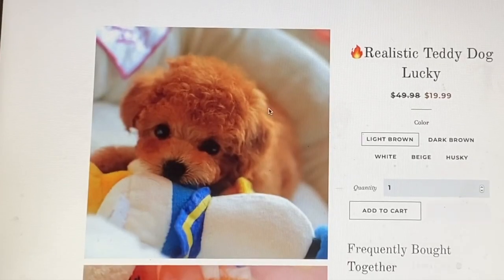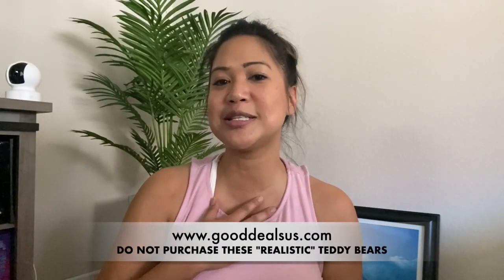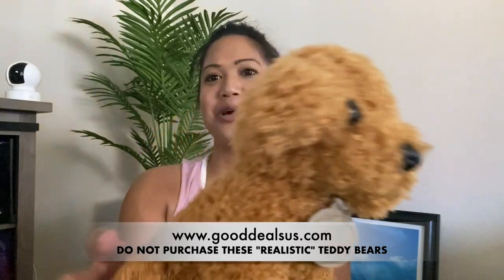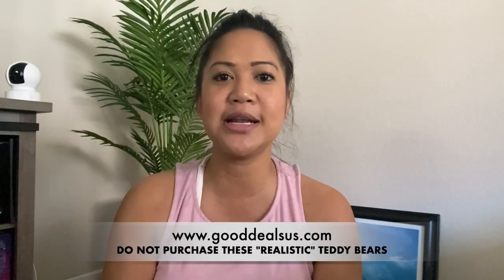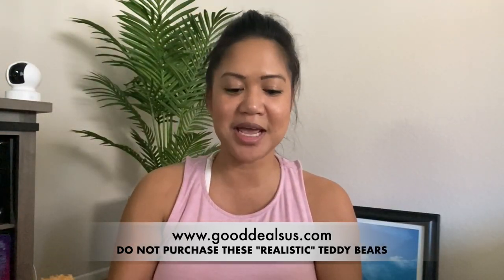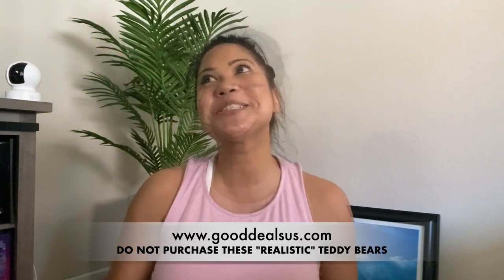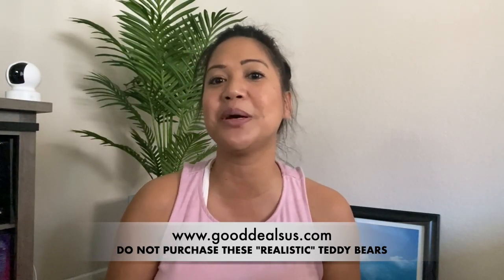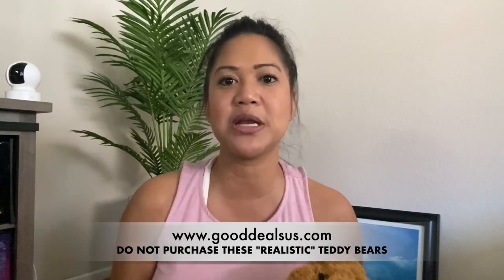REALISTIC TEDDY DOG LUCKY - I GOT SCAMMED!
If you're on any social media platform, you will see this adorable realistic looking dog that is a toy and "moves" around. THIS IS A SCAM. DO NOT BUY THIS TOY!! It looks like one of the prized teddy bears that you can win on a vending machine.

Their customer service hotline is a non-working number, they aren't responding to my emails, and worst of all, they are deleting my comments off their social media pages.

This teddy bear is made in China- it is not handcrafted. This teddy bear also gets shipped to you in a plastic bag, not a cute box as advertised. TOTAL FALSE ADVERTISEMENT. THEY ARE NOT 100% SATISFACTION GUARANTEE.

***UPDATE: I was able to get a response from the seller, who offered to refund me $3.50. I disputed the charge on PayPal, which had to go through the seller,  and they offered to refund me $7.00. I decided to direct the complaint directly to PayPal and told PayPal this company is a fraud, their advertisement is misleading, and completely false advertising.  I will be filing a complaint with the Federal Trade Commission.